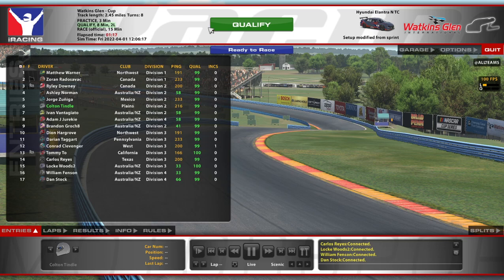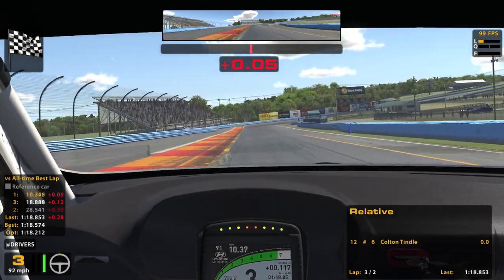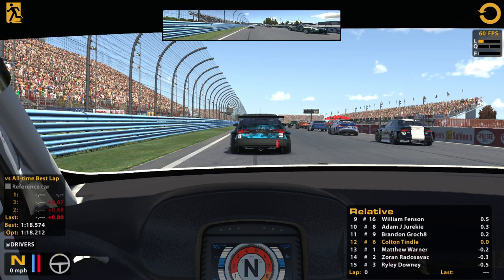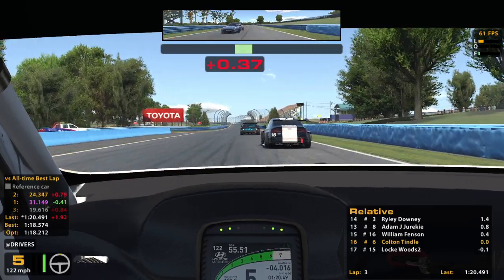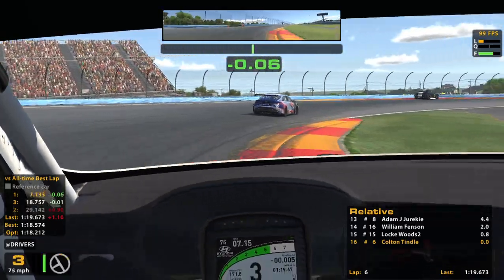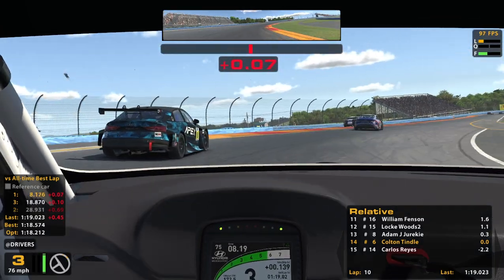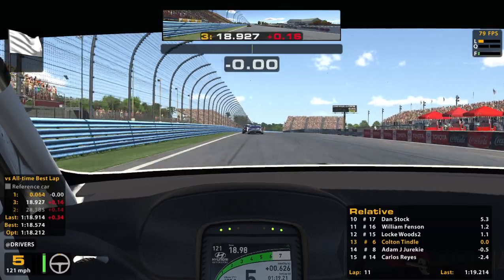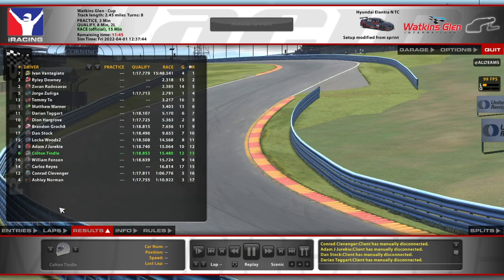TCC (Hyundai) @ Watkins Glen - Bus Stopped - iRacing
TCC is Touring Car Challenge. I checked my times, and they'd be competitive in lowers splits. I just have to remember I'm being thrown into top-split every time.

Chapters:
0:00 Qualifying
8:54 Race Start
17:02 Halfway
23:31 White Flag
26:13 Incidents